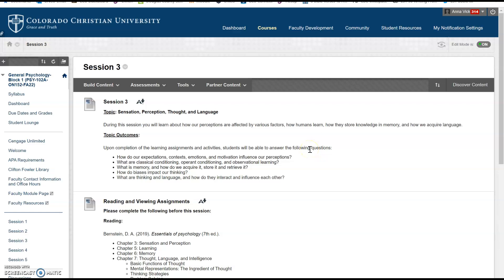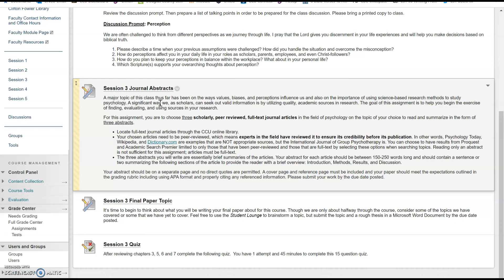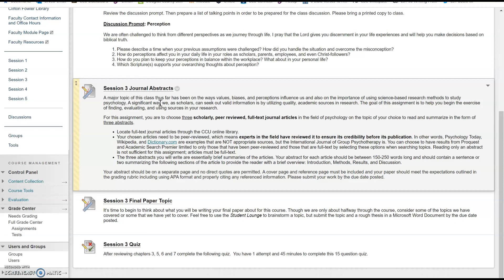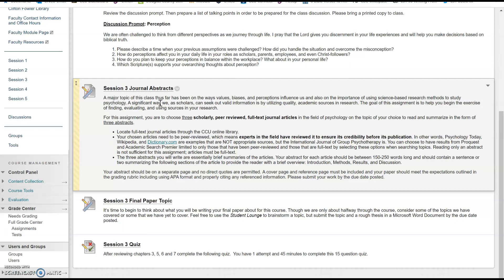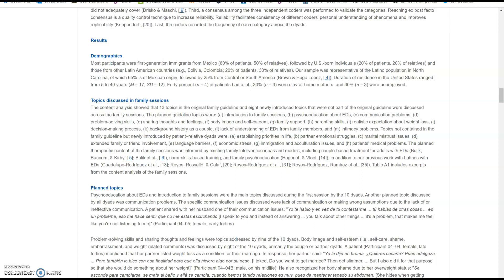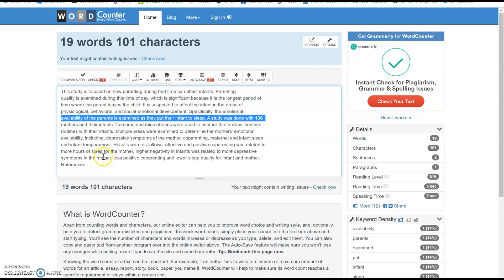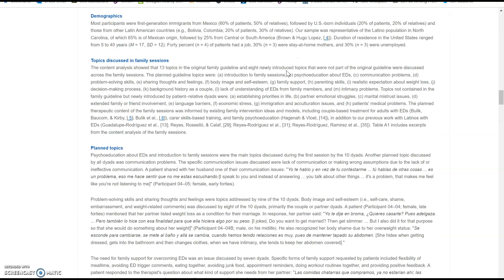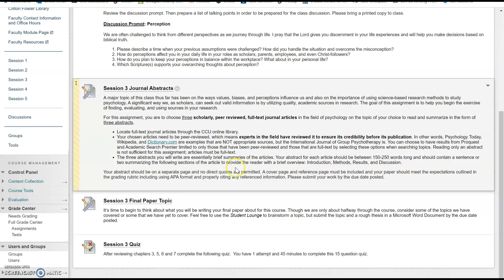PSY102A Journal Abstract Assignment Guidance Video